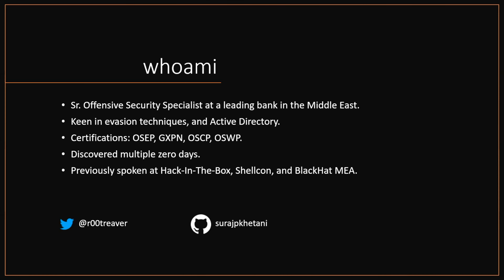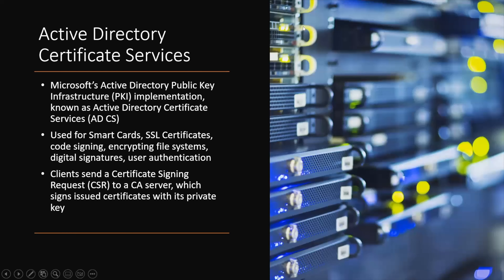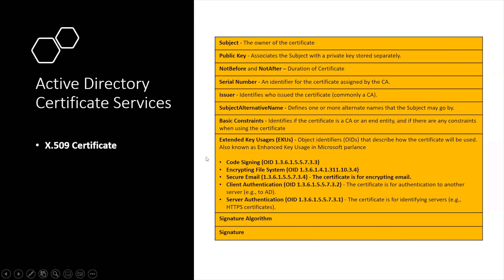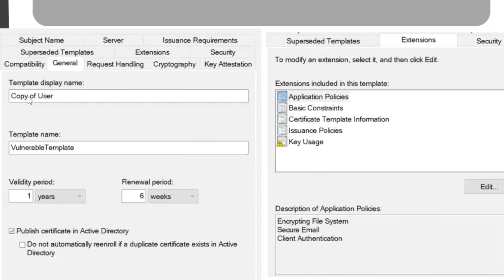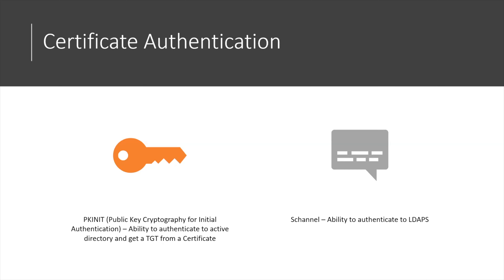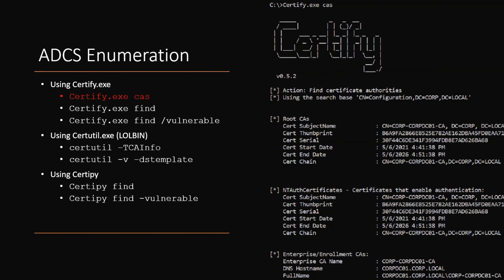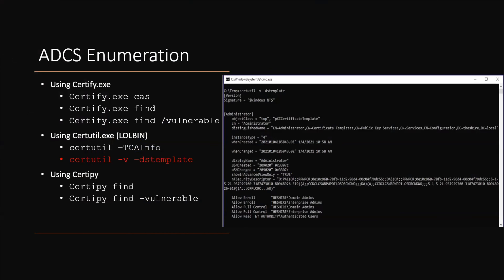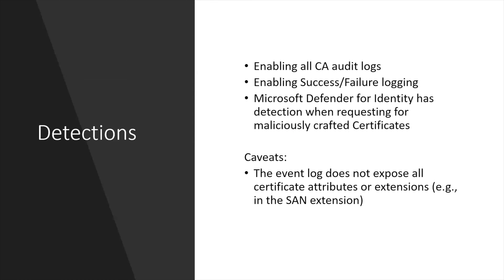Modern Active Directory Attacks | Suraj Khetani | Offensive Con 2023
///Chapters
01:12 - Active Directory Certificate Services
02:55 - Certificate contents
05:30 - ADCS Enumeration - Certify.exe
06:44 - Exploiting ESC1/ESC2
08:18 - certipy DEMO
10:42 - Certify/Rubeus/Mimikatz/Certipy
11:10 - Identifying/exploiting ESC4
14:24 - Identifying/exploiting ESC8 - ntlmrelayx.py / PetitPotam.py
15:44 - Extracting user credentials W/O lsass
17:07 - Mitigations
18:26 - Detections